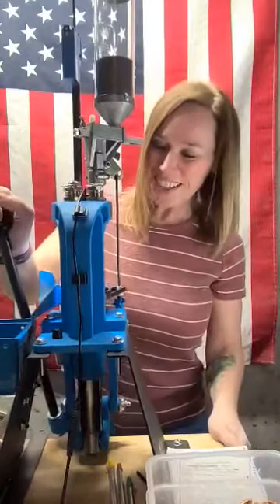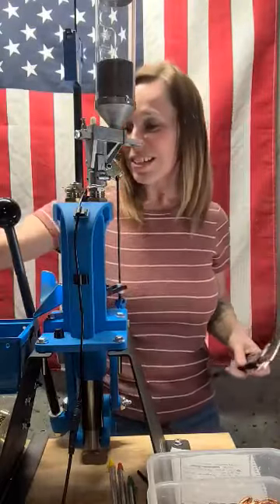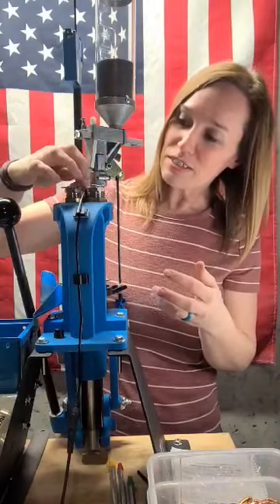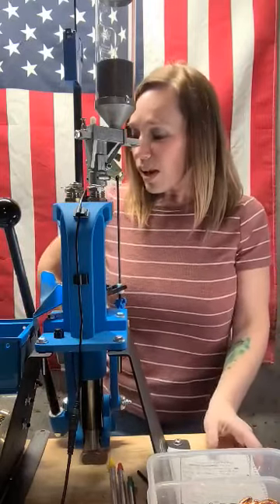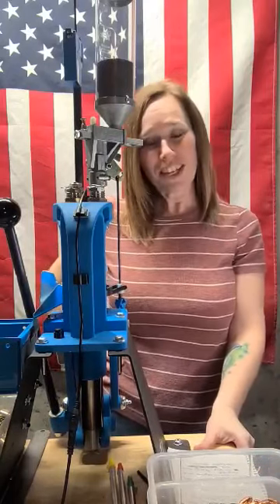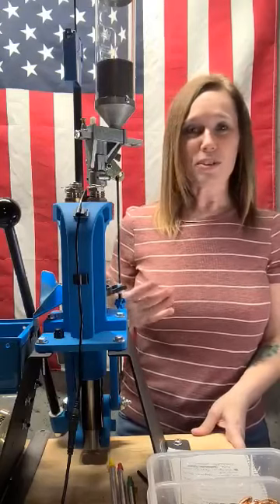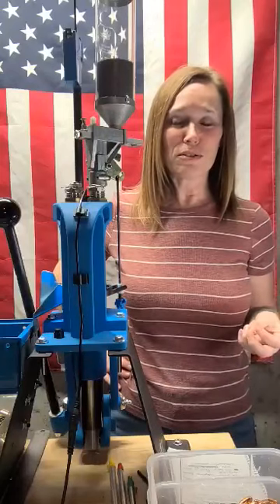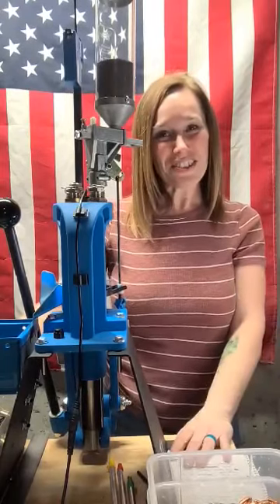Loading 9mm on the Dillon Precision 550c